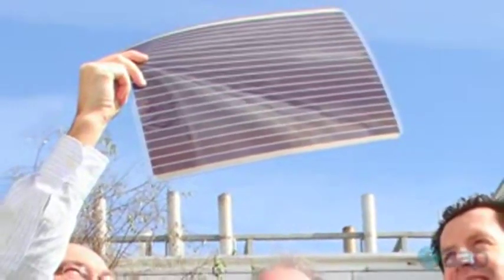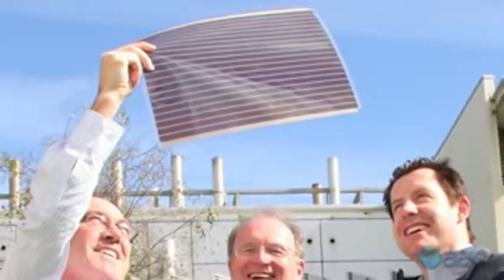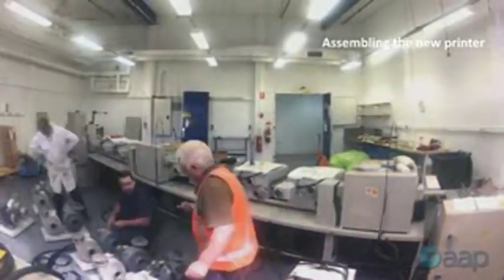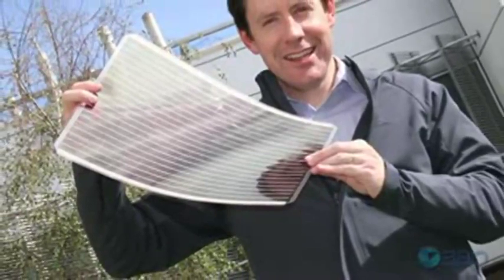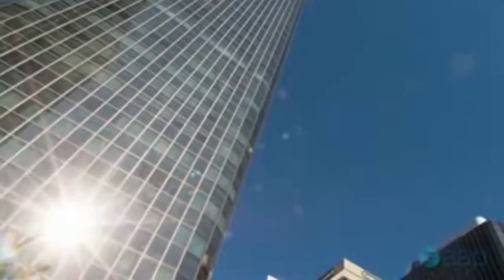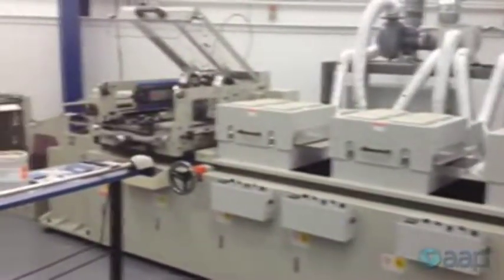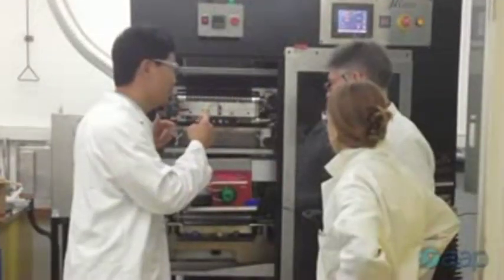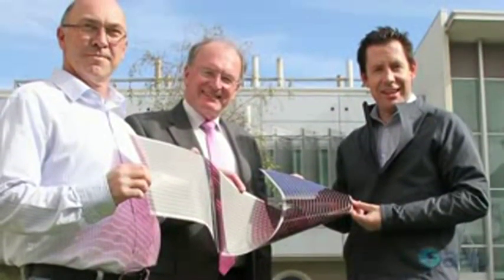Scientists print flexible solar panels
Australian scientists have found a way to apply large but extremely lightweight solar panels onto flexible plastic.

Scientists print flexible solar panels watched by TheFranceVideos.